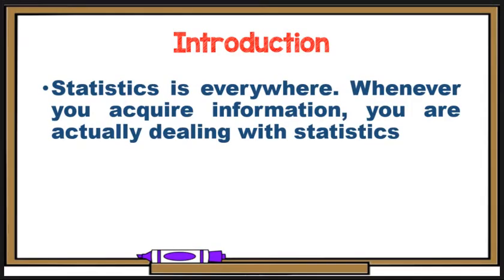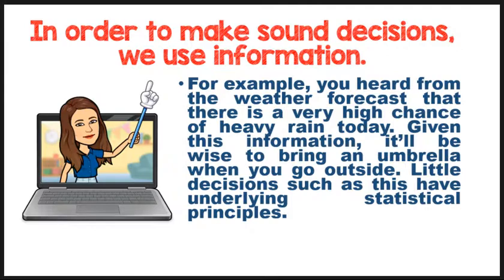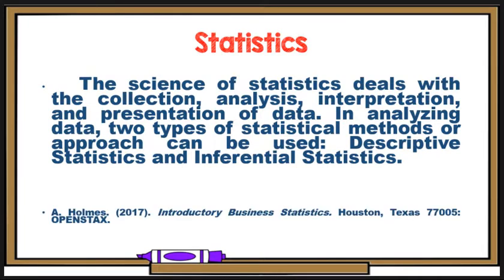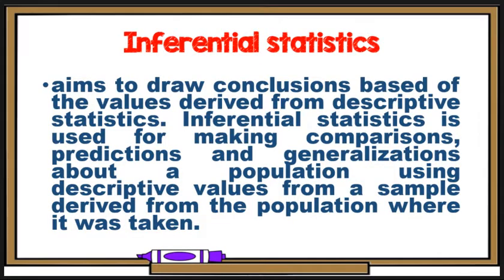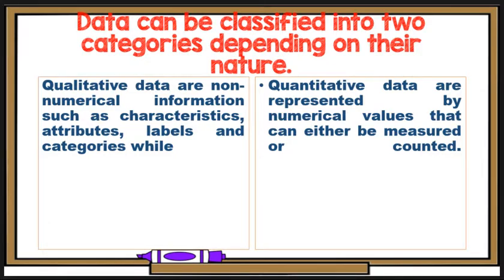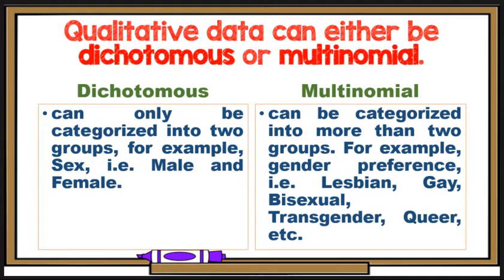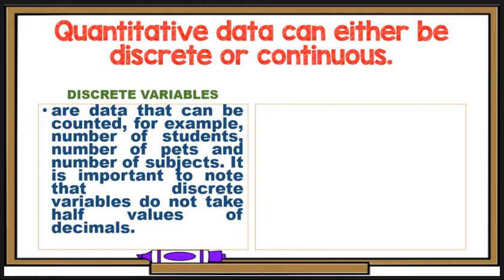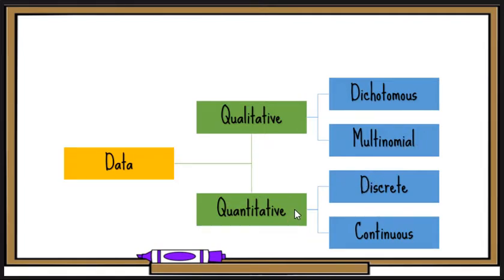Mathematics as a Tool Introduction to Statistics